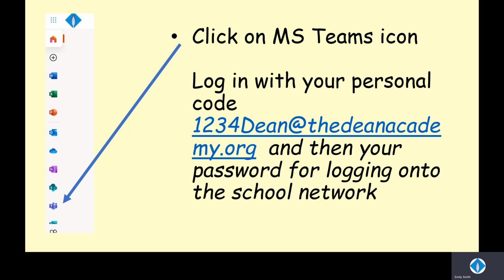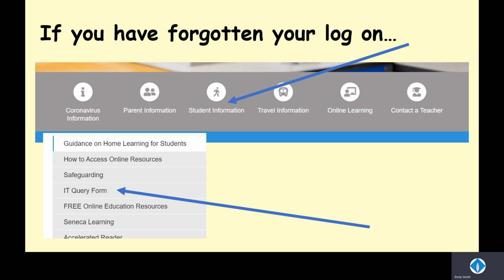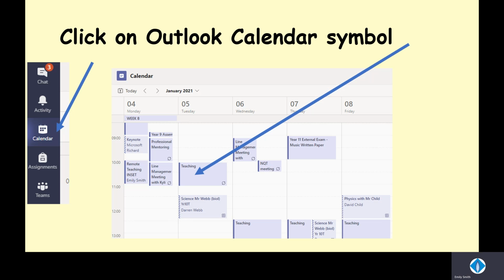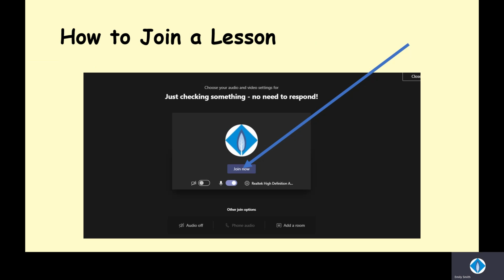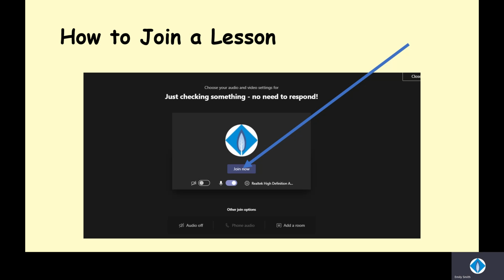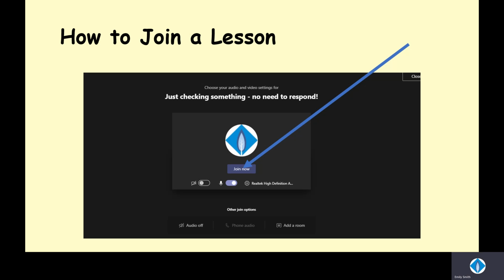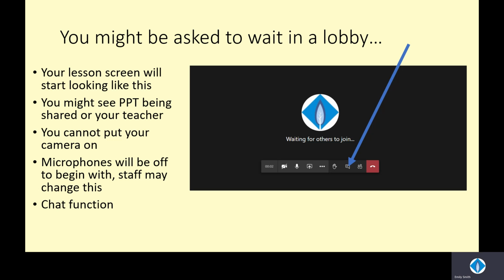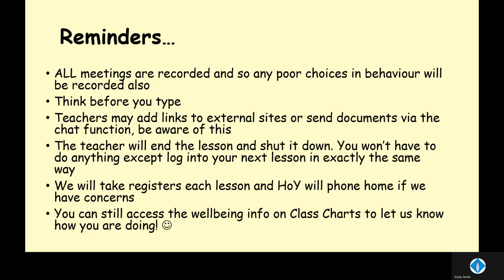Student Access to Teams Reminder